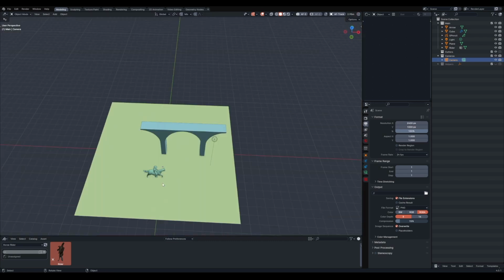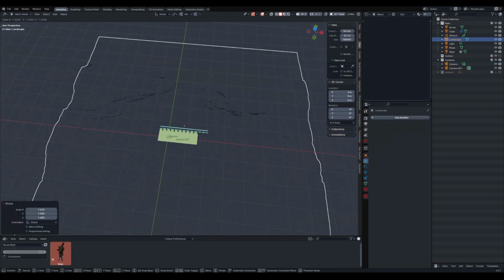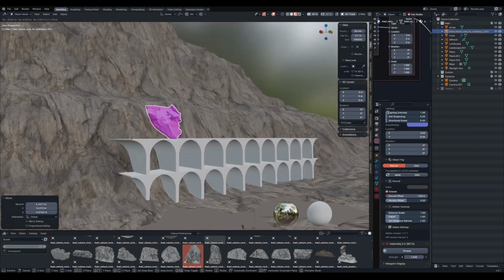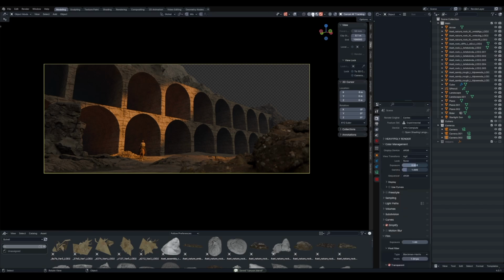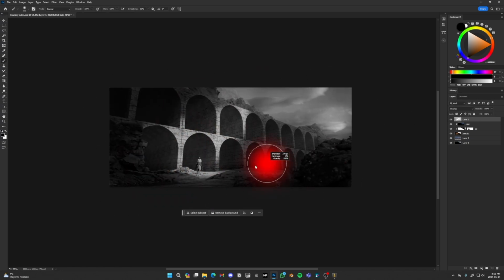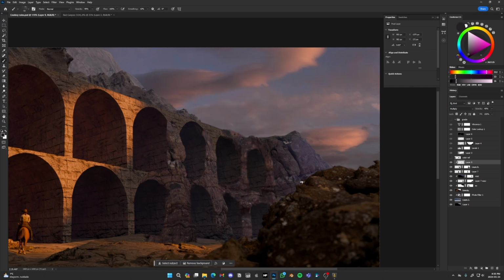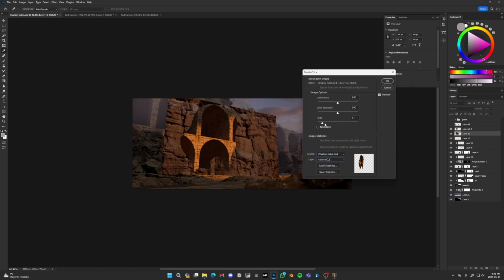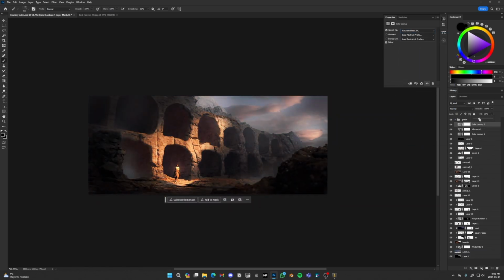Cowboy Ruins Timelapse - Concept art in Blender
Done in Blender!